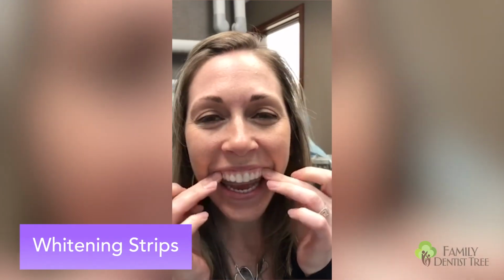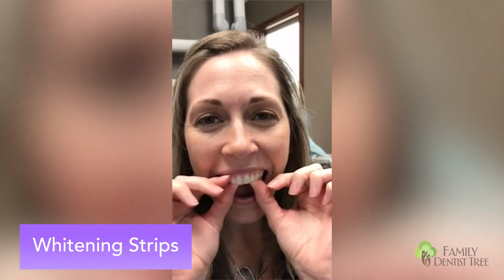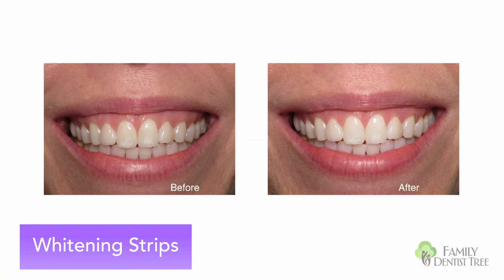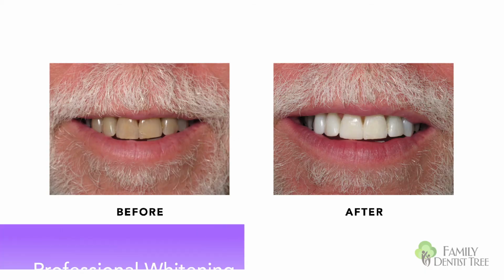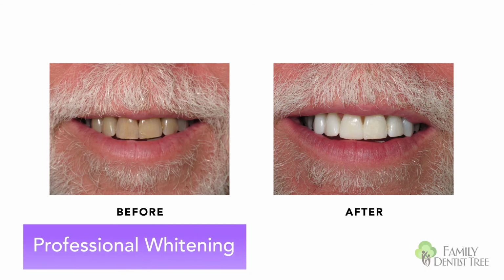Does At home Whitening Work?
Do DIY teeth whitening options really work? We've put some of them to the test! Check out the results from Jacob Peters, D.D.S. at Family Dentist Tree in Rochester, MN.